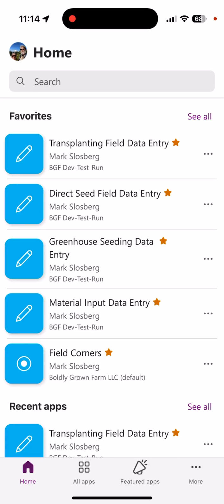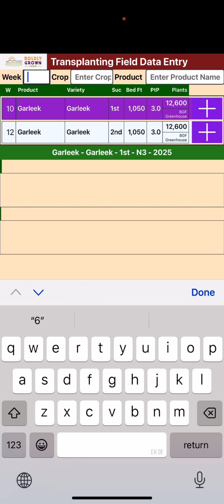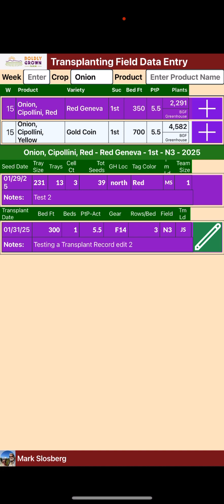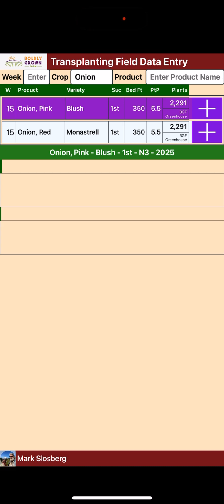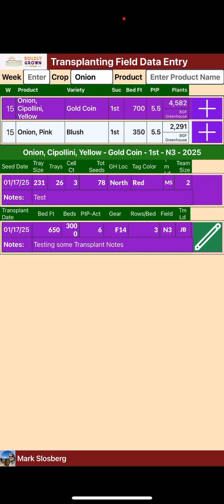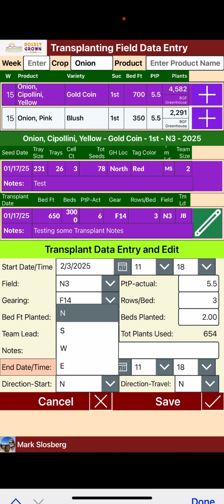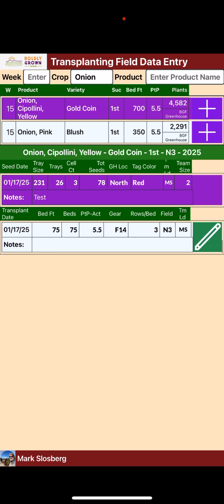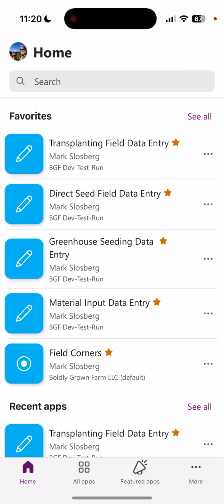Transplanting Data Entry App for BGF VegProdMOS (demo)